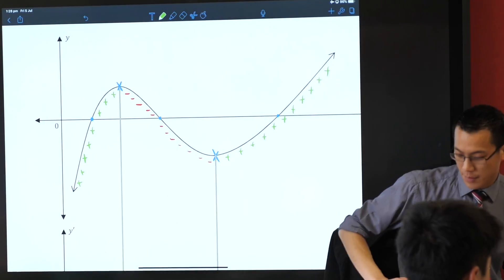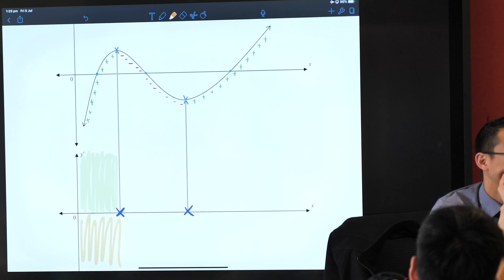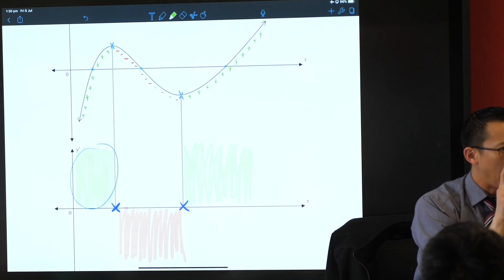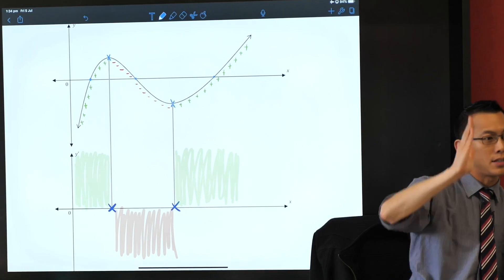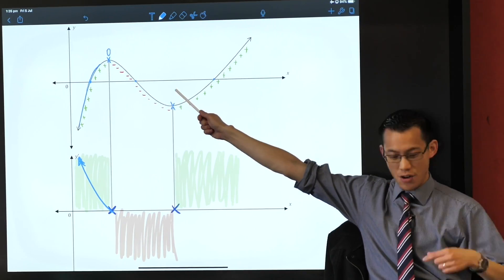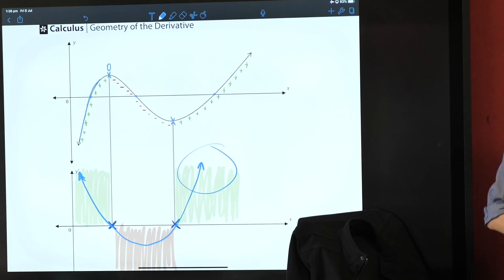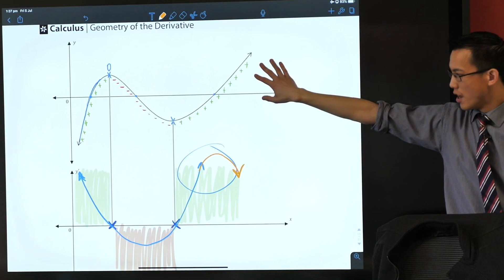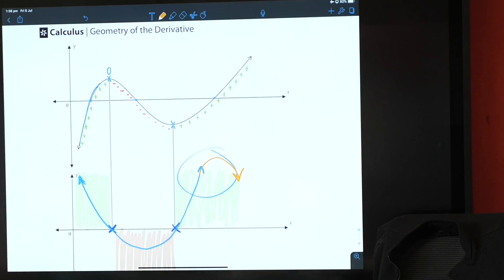Determining Derivatives from Graphs (2 of 3: Considering sign of the gradient)